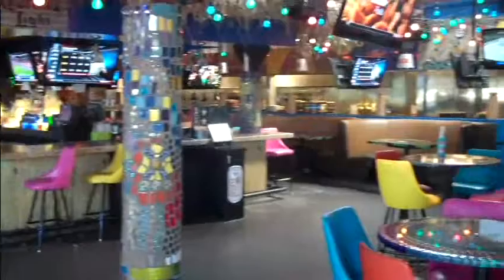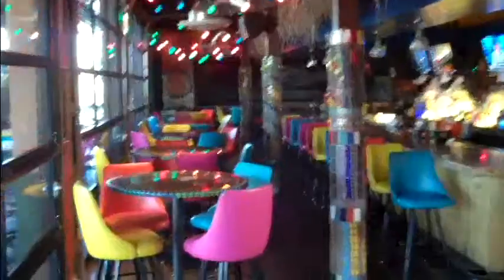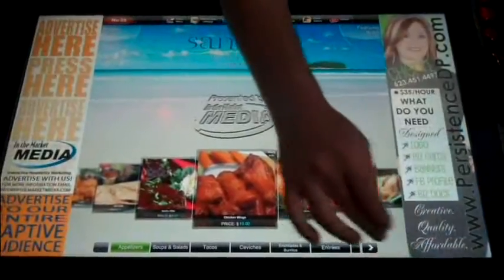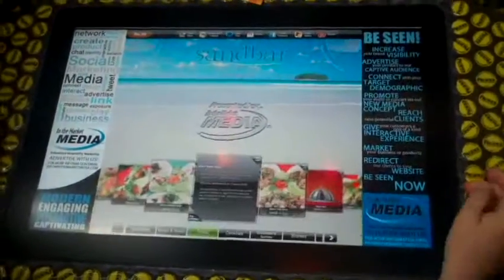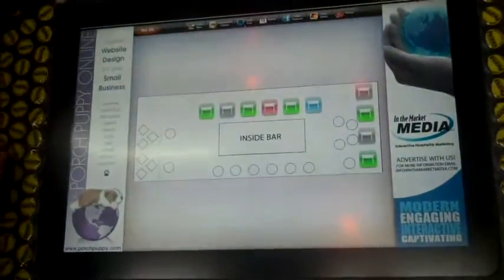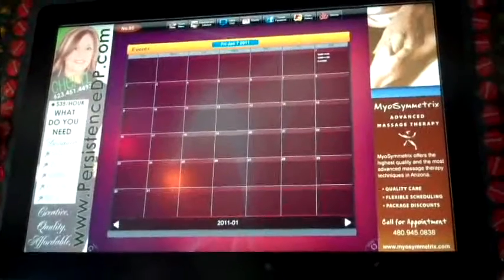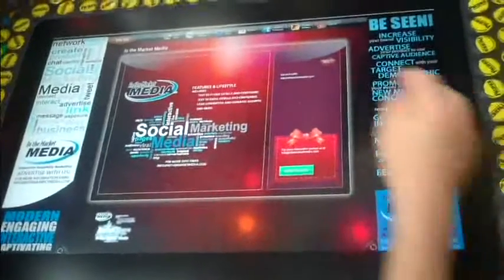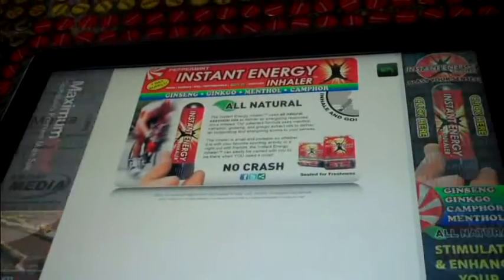In the Market Media Table Demo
Tyler and Alex walk you through one of our locations and demonstrate one of our tables and it's features.